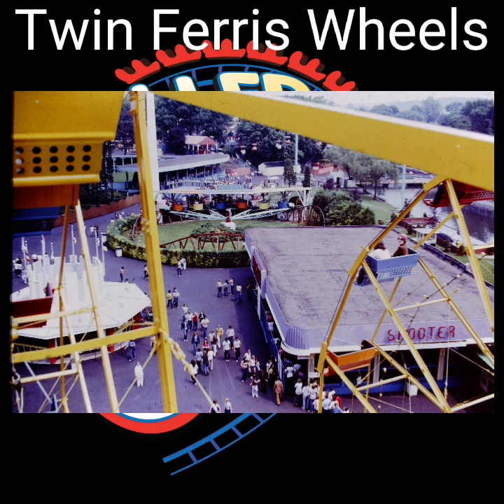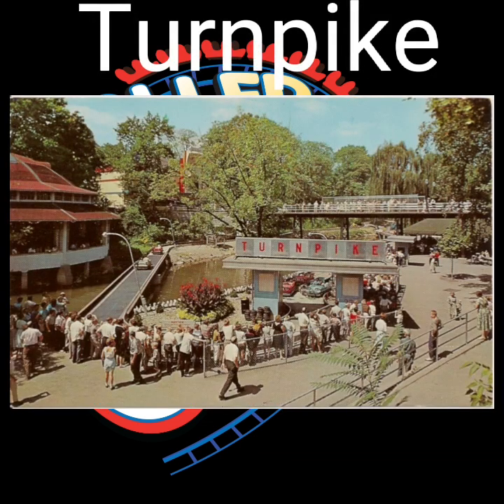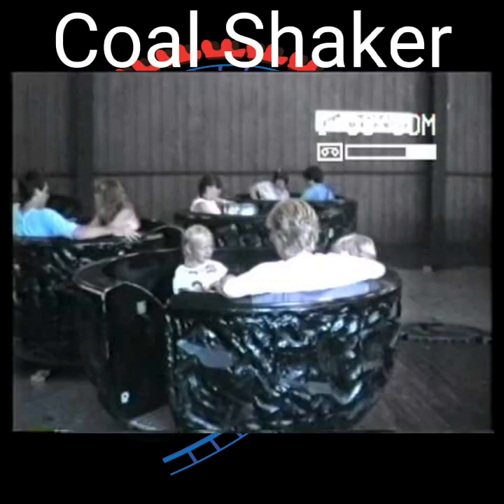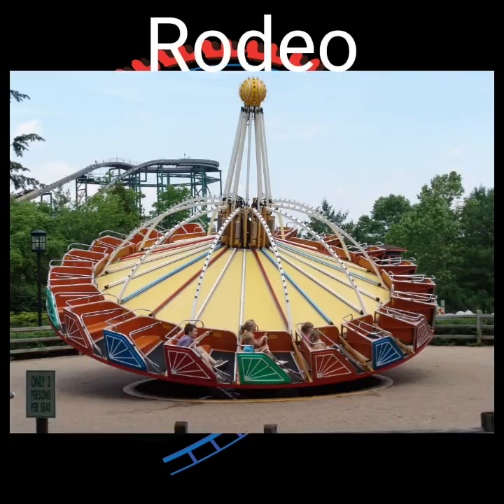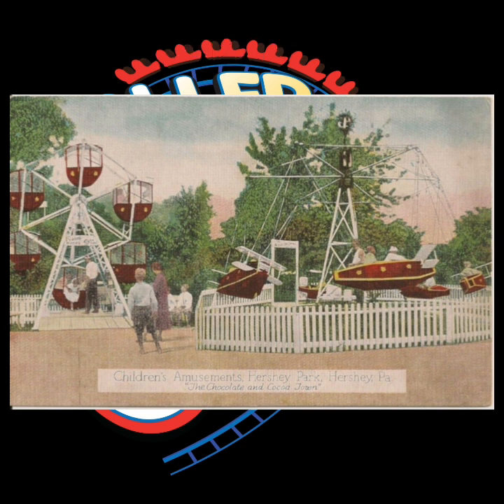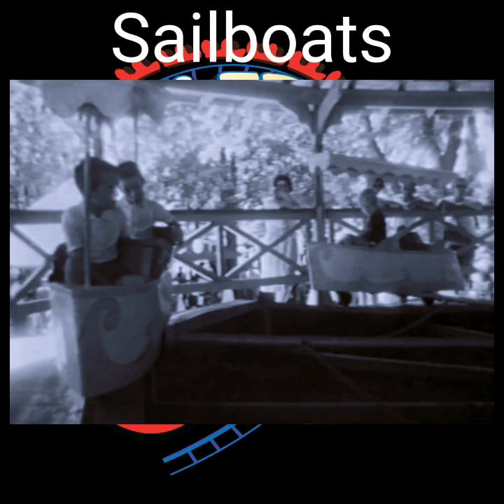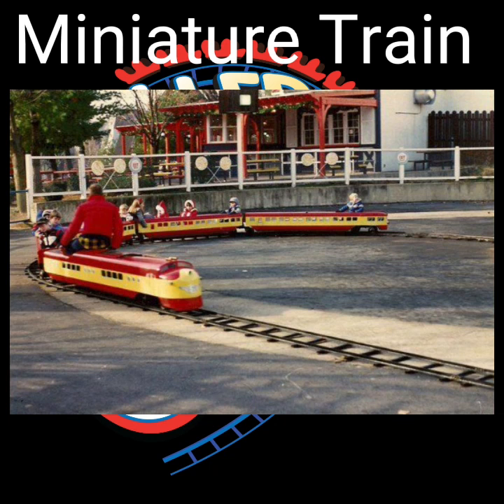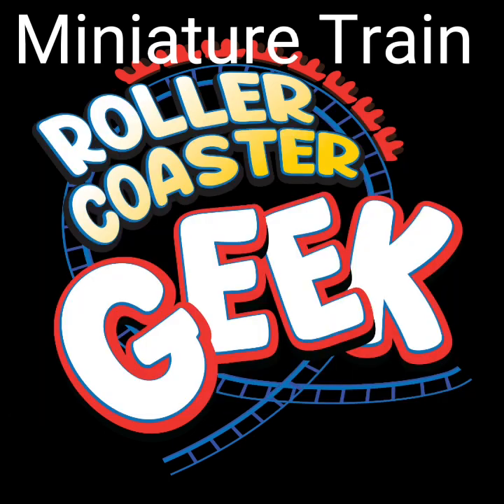EVERY SINGLE Defunct Ride at Hersheypark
This took way too long.